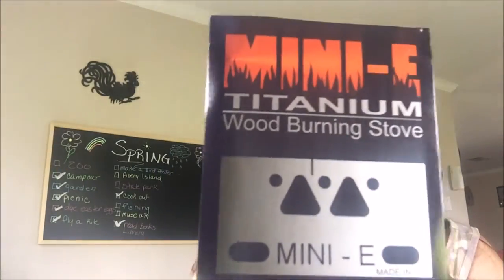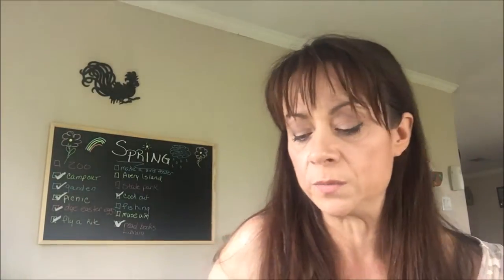Mini-E Titanium Wood burning stove KICKSTARTER happy mail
Bonus haul time!   Today I'm bringing you a slightly different type of haul.  Watch me unbox my brand new Mini-E Titanium Wood burning stove from Tato Gear.  It's kickstarter happy mail time!!!

Links to products and persons in this video can be found at my blog post
Private Tunnel:  Secure your internet, pay for only what you need.

$10 per month for 5 beauty products (Glam Bag Subscription)

$10 per month for 5 beauty products & lifestyle extras :)

$21 for 4-5 full size luxury/high end beauty products!!!

Hautelook: A great place to get high end merchandise slashed by 50+%.

Their plans start at $3/month and they have a money back guarantee.

How I plan my day?  Erin Condren
First time shoppers of Erin Condren will receive $10 off their initial order.  Just click the link above to collect your $10.

Postal mail:
Melissa Coates
15702 W Pershing Rd
Kaplan, LA 70548